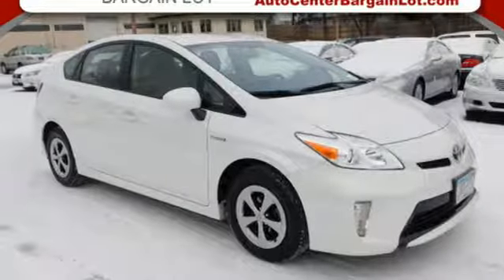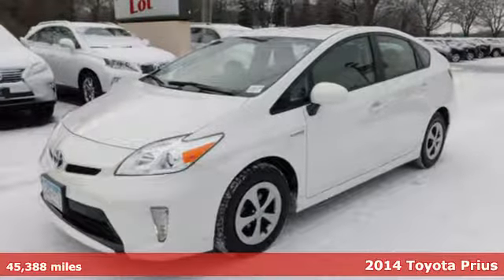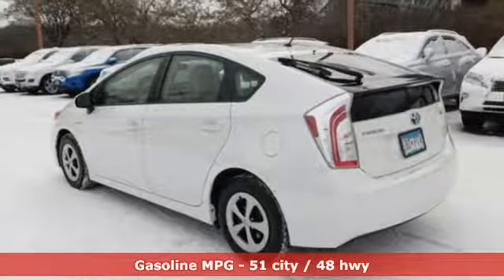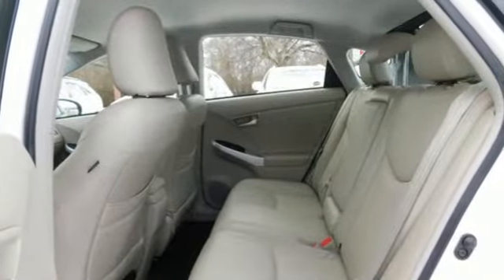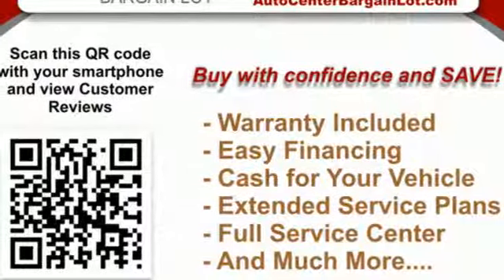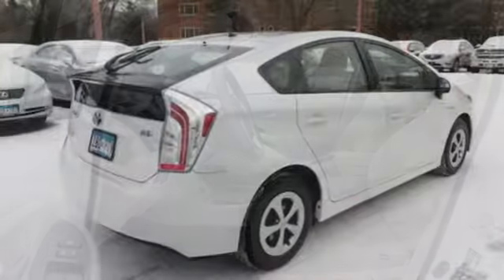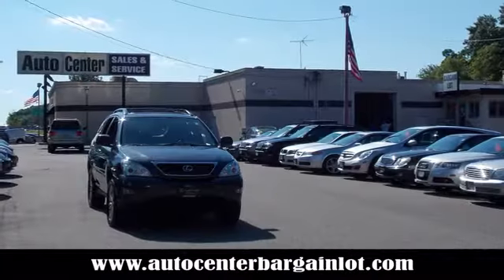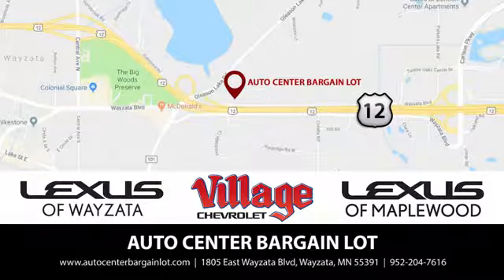2014 Toyota Prius Wayzata MN Minneapolis, MN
Year: 2014
Make: Toyota
Model: Prius
Trim: Two
Engine: 1.8l 4 Cylinder Sequential-Port F.I.
Transmission: FWD CVT
Color: White
Interior: Bisque
Mileage: 45388
Stock #: L105412B
VIN: JTDKN3DU7E0365954
Here is a O N E O W N E R Toyota Prius ll with an accident free history, excellent service records and only 45,xxx actual miles. This Toyota was traded in at our sister store, Lexus of Wayzata. It has been inspected in our service department and is ready to go for you. The color is Blizzard Pearl and it has Gray Leather upholstery. The durable and efficient 1.8L 4 cylinder engine with Synergy Hybrid Assist, automatic transmission and front wheel drive will get you an EPA estimated 51 MPG around the city and 48 MPG on the highway. Save enough on gas to make the car payment. This Prius has all the right stuff: Dual power leather front seats, power windows, door locks and mirrors, plus Driver Information Center, satellite wired stereo with CD player, IPod aux jack input, MP3, USB, BLUETOOTH, front side and curtain air bags, driver's KNEE air bag, remote keyless entry, fog lamps, rear spoiler, tilt wheel, cruise control, alloy wheels and more!Let us show you how we can make your buying experience pleasant, easy, fun and worry free. We have EXCELLENT on the spot Bank and Credit Union FINANCING available and we will give you top dollar for your trade in if you have one. Come by today and take this beauty for a nice, long test drive. You WILL be impressed with this Terrific Toyota. Thank you.

DEPARTMENT HOURS
Sales
Address:
1805 East Wayzata Blvd